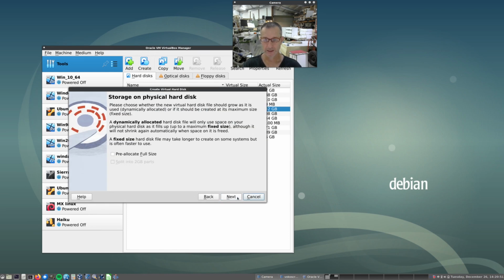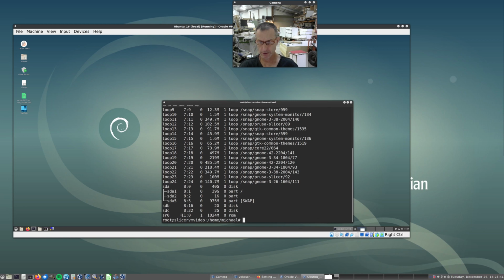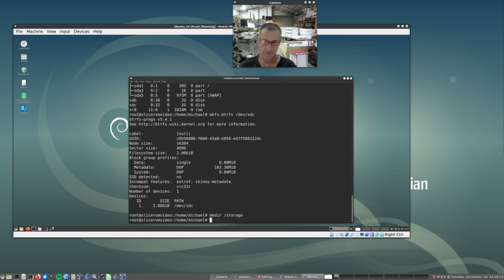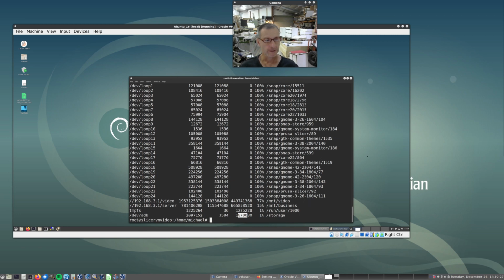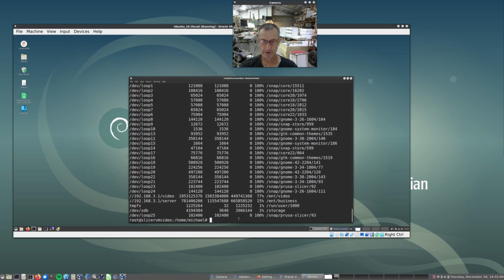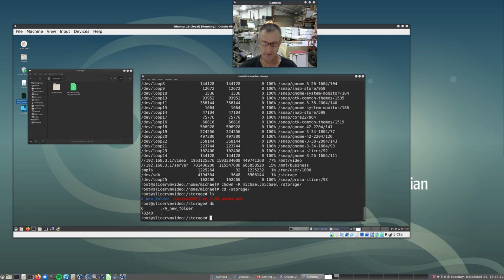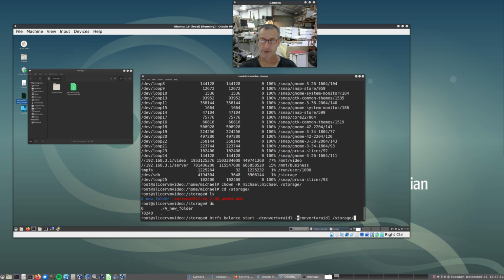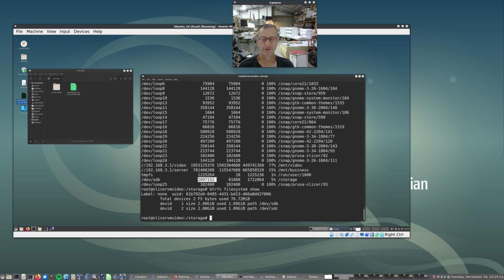BTRFS RAID LIVE CONVERT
You can convert BTRFS from RAID 0 to RAID 1 on the fly without unmounting!
I explain here how to.
and a bit more waffle. ;)